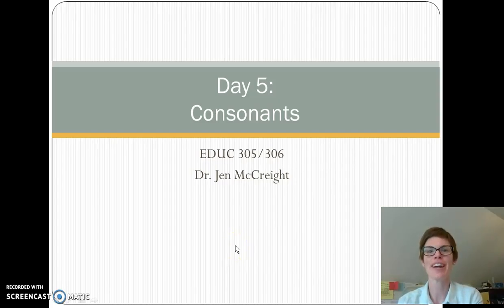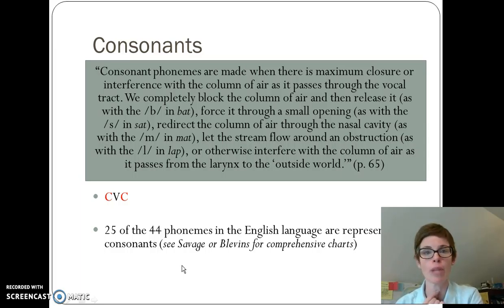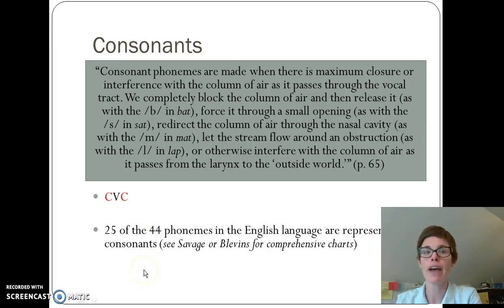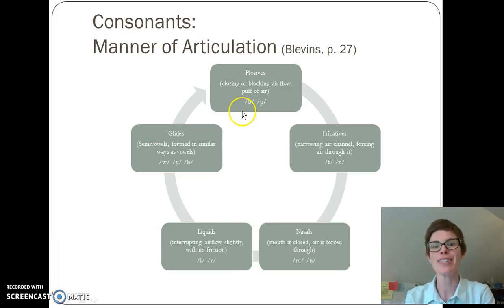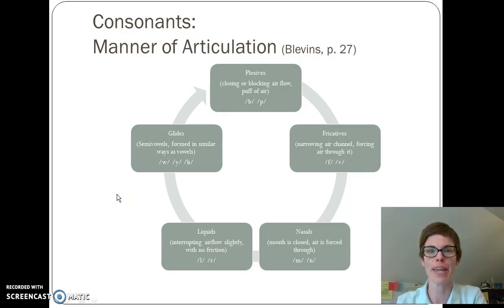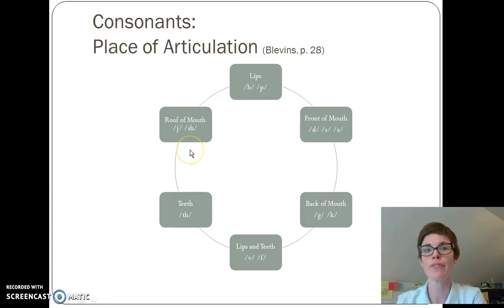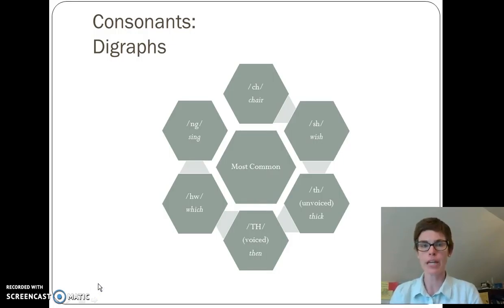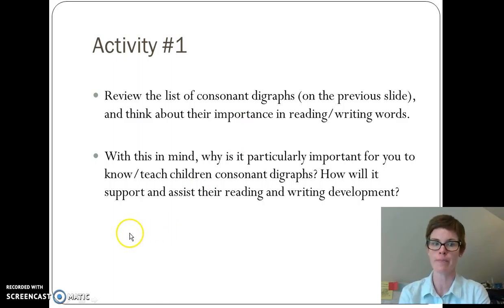Day 5 Consonants